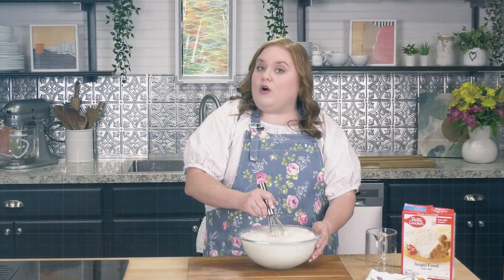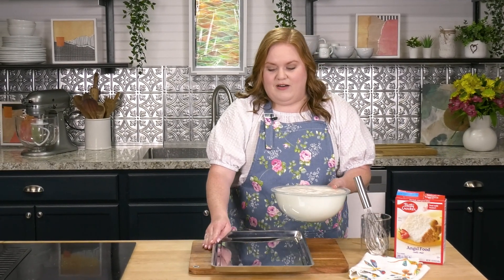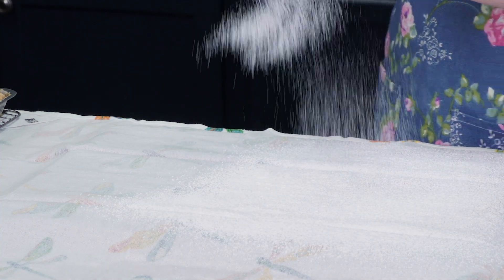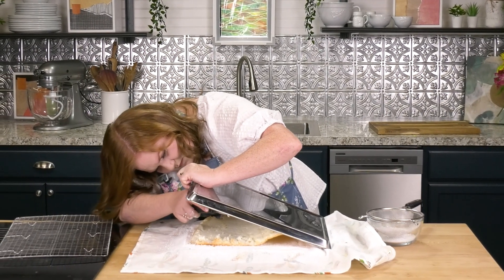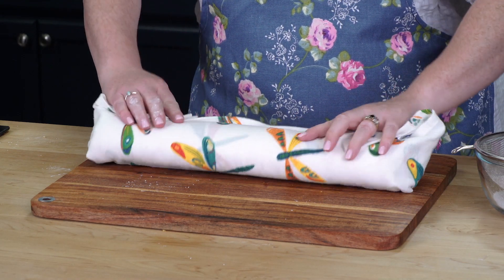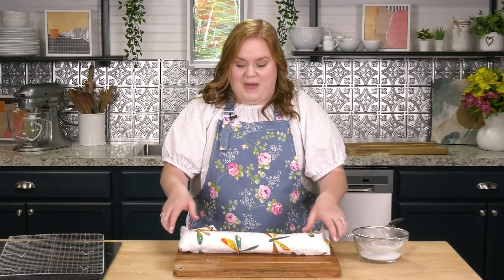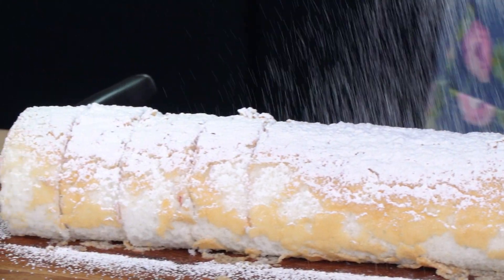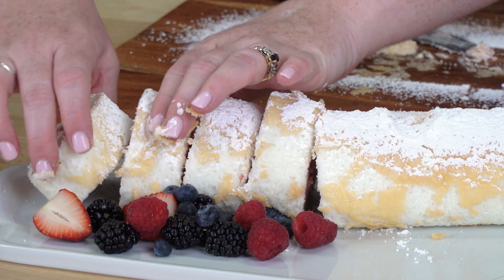Sweets with Elise: Swiss Roll Cake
Elise is back in the kitchen, whipping up something special for the month of July! 😋 Use a box of Angel Food Cake and fresh berries to make this delicious treat! 🫐🍓

Ingredients
Angel food cake box mix (I usually go with Duncan Hines, but any brand will work!)
Powdered sugar
1 ½ cups Cool Whip or other whipped topping
½ cup strawberry cream cheese
Mixed berry jam
Strawberries, blackberries, blueberries, raspberries for garnish
1. Preheat oven to 350. Prepare a jelly roll pan with baking spray and line with parchment paper.
2. Prepare boxed cake mix according to instructions on the box and bake for 17-20 minutes or until light golden and the surface springs back when lightly touched.
3. When still warm, dust the top with powdered sugar. Run a paring knife around the sides of the pan to release from the sides of the pan. Place a clean tea towel on top of the cake and flip out of the pan onto a large cutting board.
4. Remove the parchment paper and dust with powdered sugar. Starting at the short end, tightly roll the cake around the tea towel. Place seam-side down and allow the cake to completely cool, about 30 minutes.
5. While the cake is cooling, fold together the strawberry cream cheese and whipped topping.
6. Once cooled, slowly unroll the cake and remove the tea towel. Spread the cake with a thin layer of the mixed berry jam.
7. Top the jam layer with whipped topping. Re-roll the cake around the filling. 8. Wrap in clingwrap and chill seam-side down for at least 1 hour.
9. Dust with powdered sugar and garnish with berries before slicing and serving.